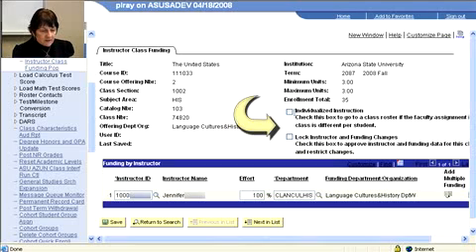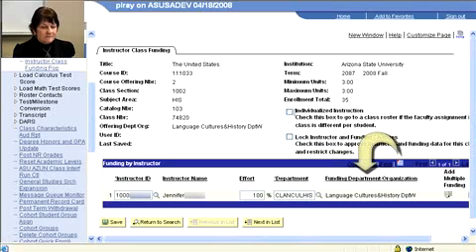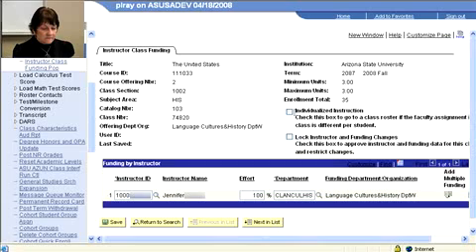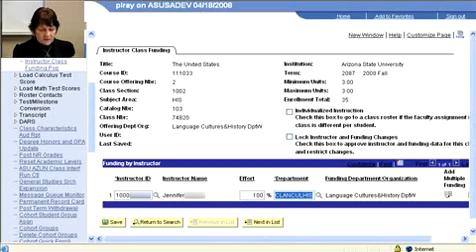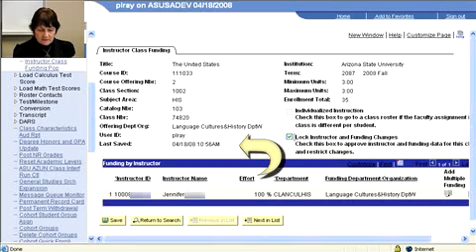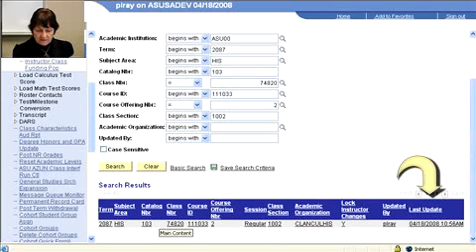Regularly Scheduled Classes Without Change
This video tutorial gives a detailed example of how to appropriately use Instructor Class Funding on regularly scheduled classes with no changes needed.